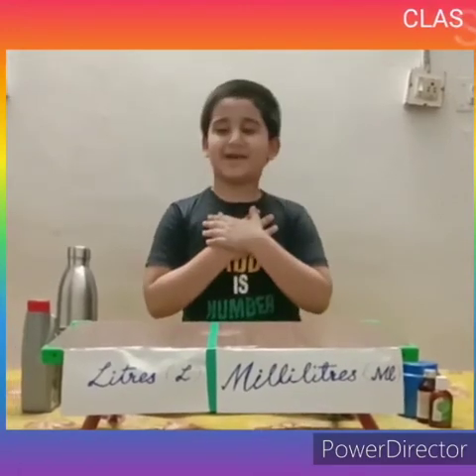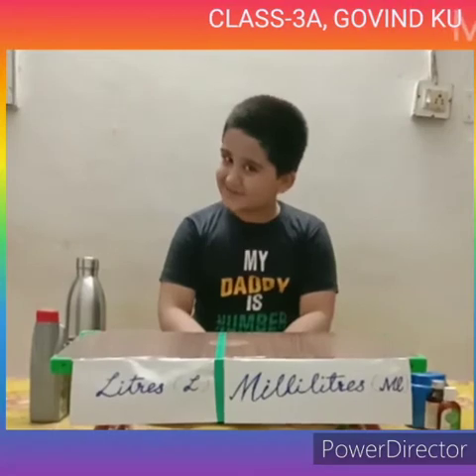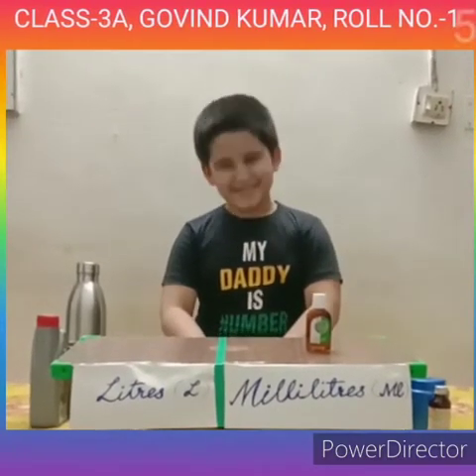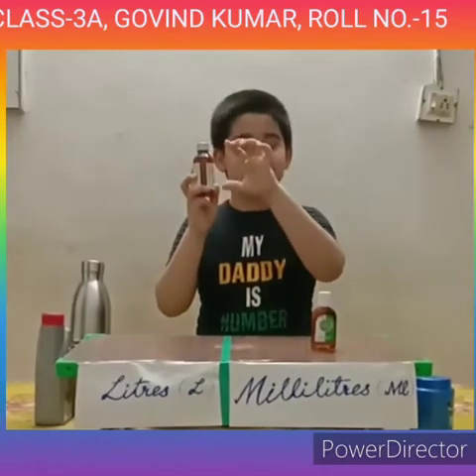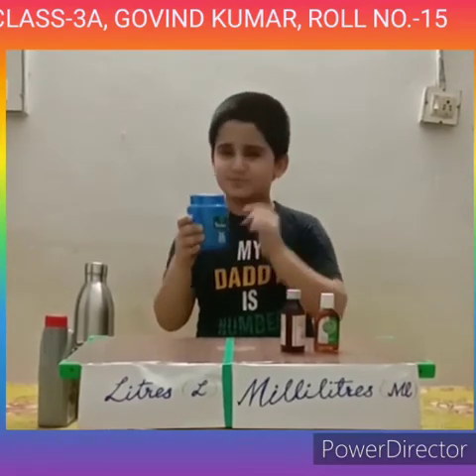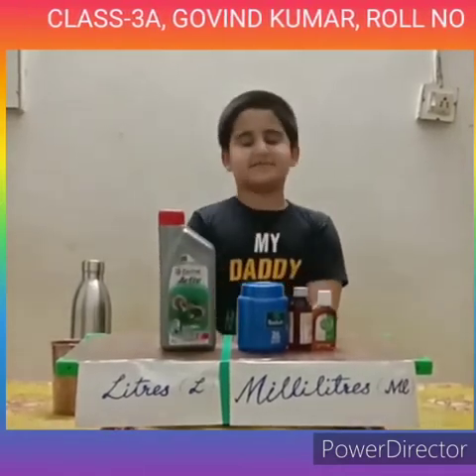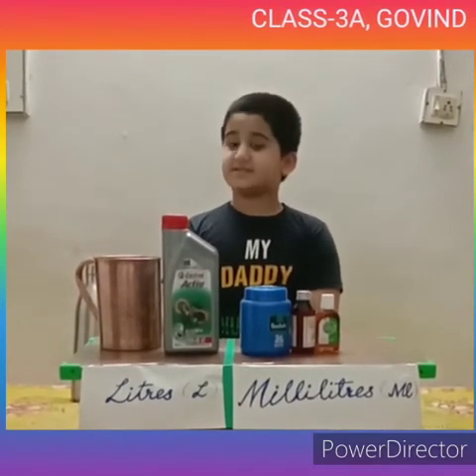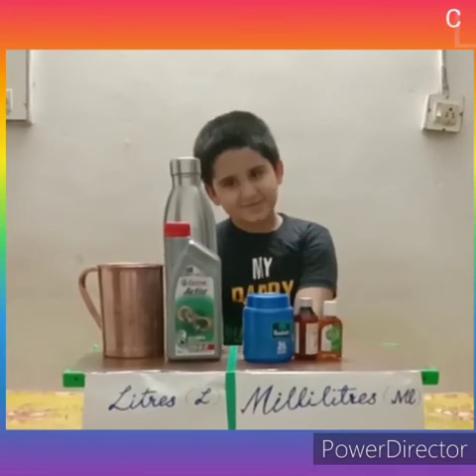Activity based on capacity( litre and millilitres)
Video from Madhu Gupta